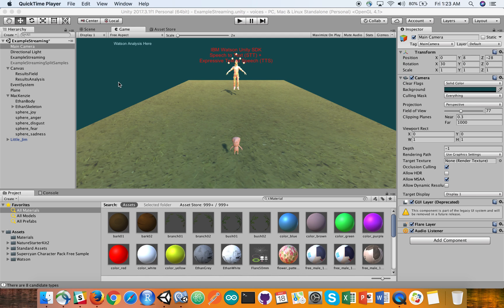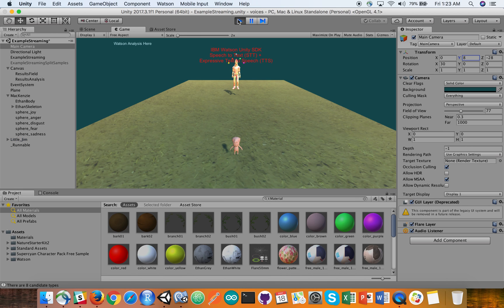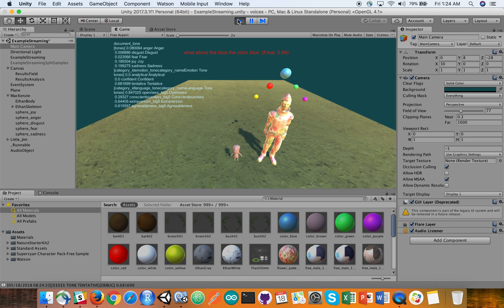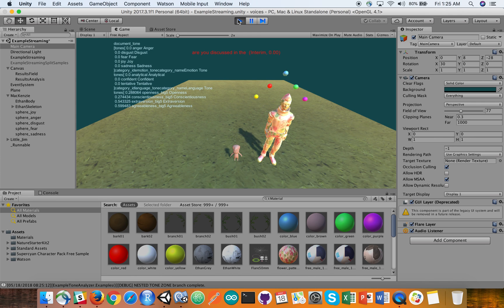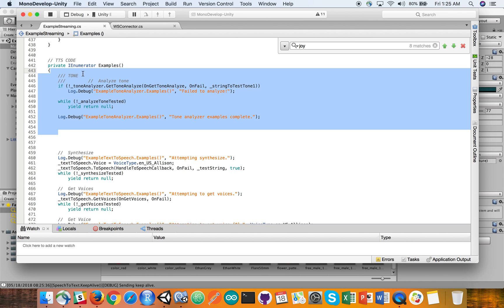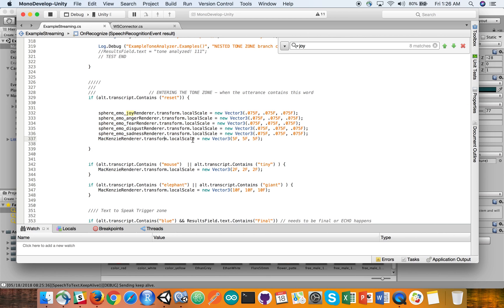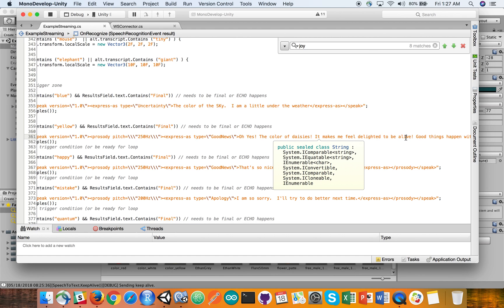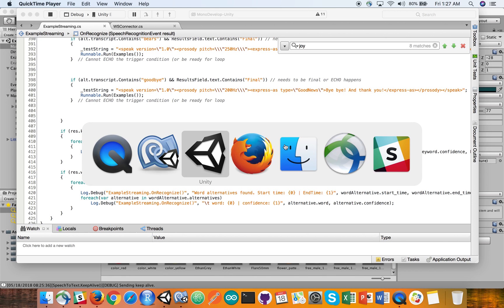IBM Watson Unity SDK - Speech to Text; Text to Speech and Tone Analyser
"Orbs of Emotion" over the avatar's shoulders repsond to Tone and Emotion